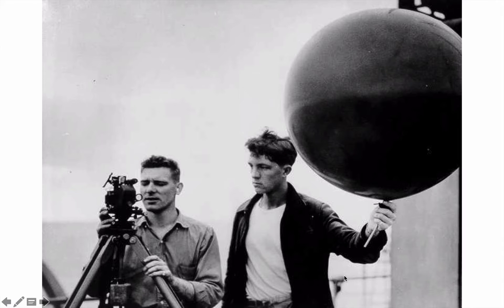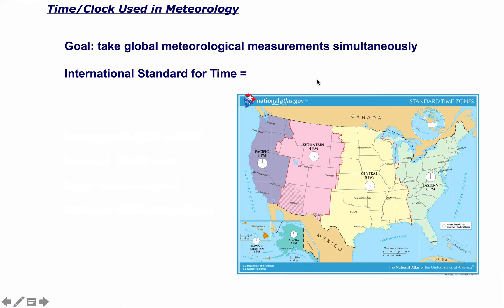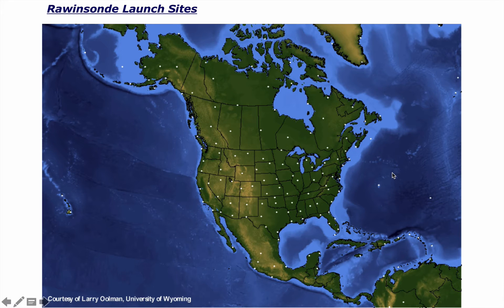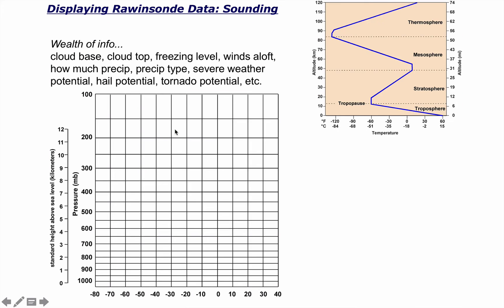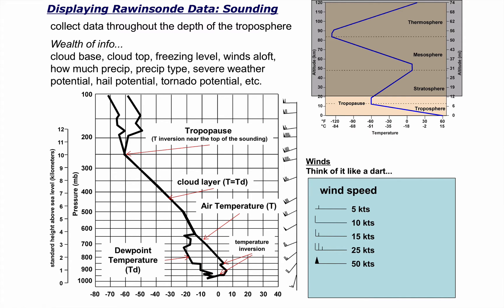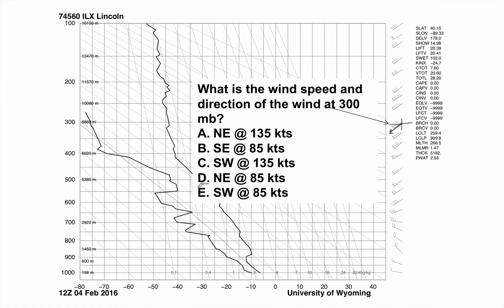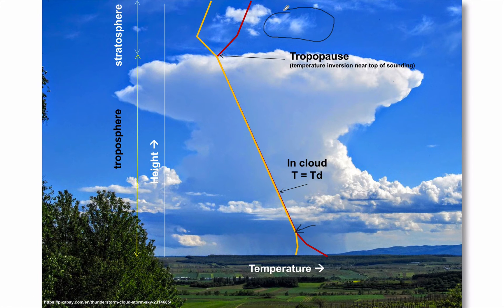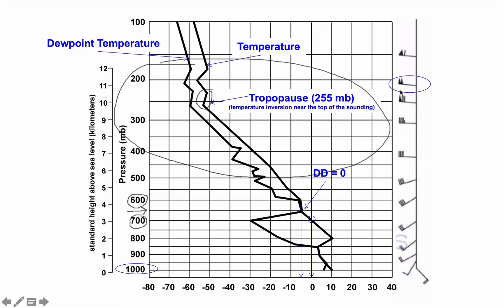ATMS 120 Online: Soundings and Weather Balloons